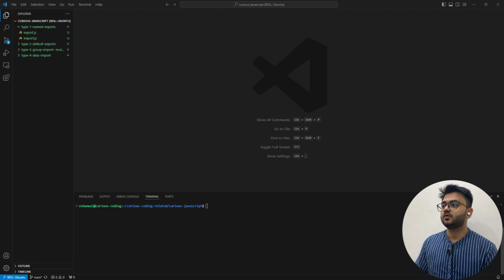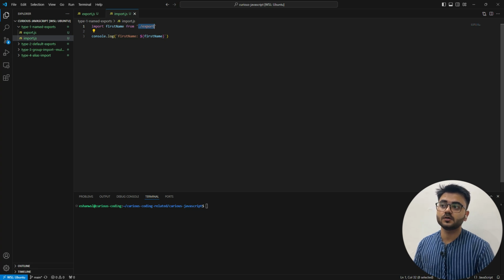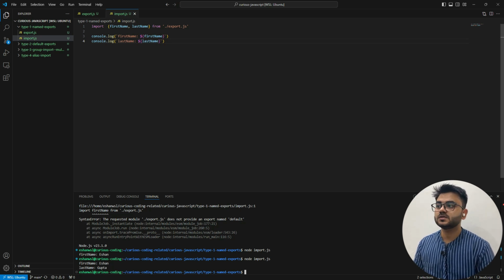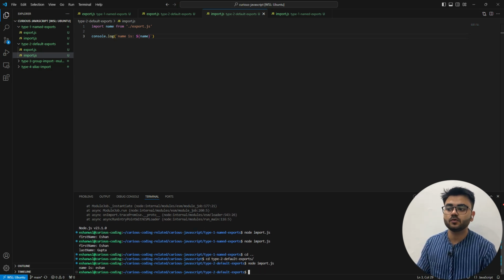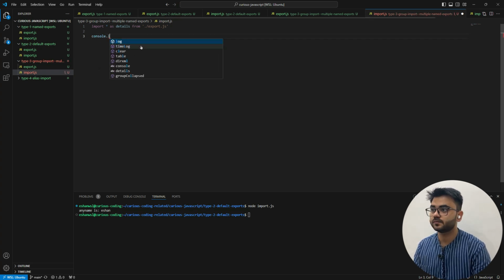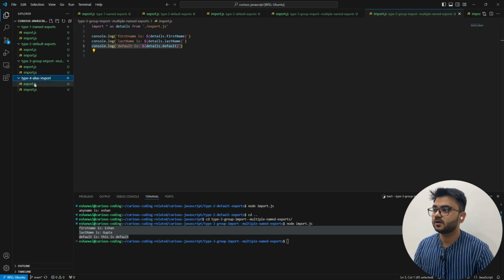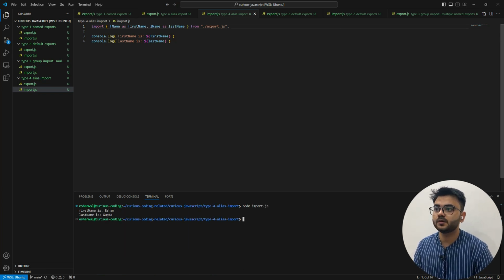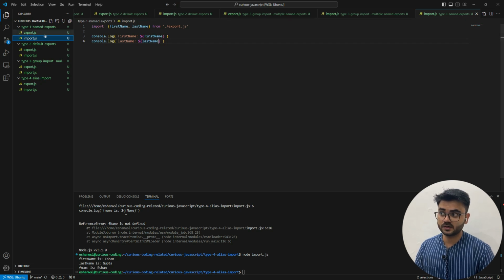EP 1- Import & Export Essentials: Named, Default, Aliasing, and Wildcard Import | Curious Javascript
In this video I have explained the usage of:
1. default export
2. named export
3. wildcard import
4. aliasing in import
in javascript